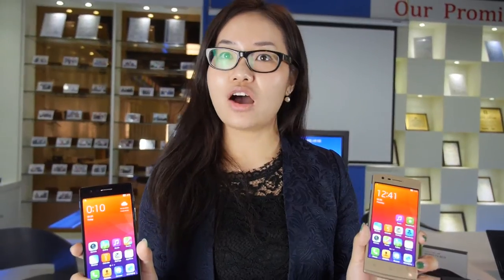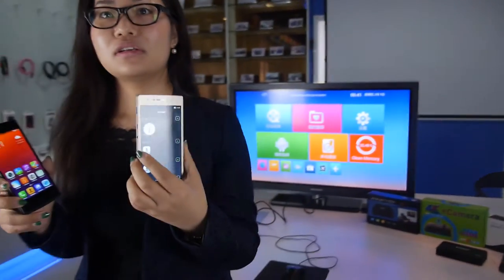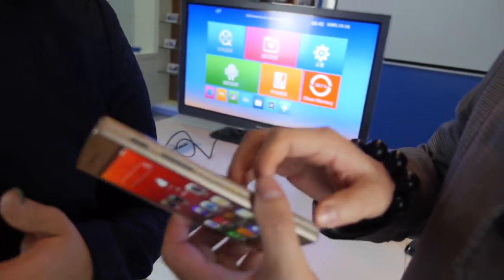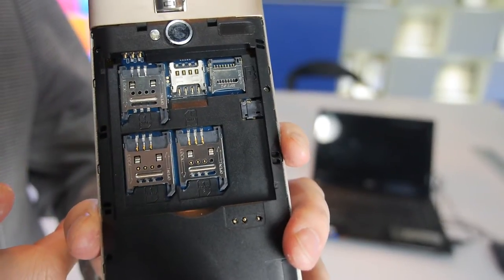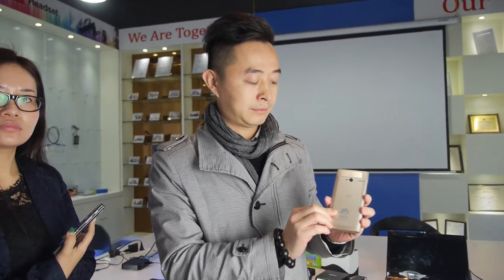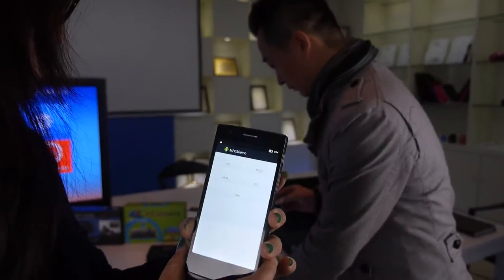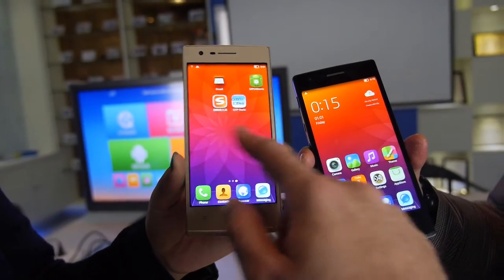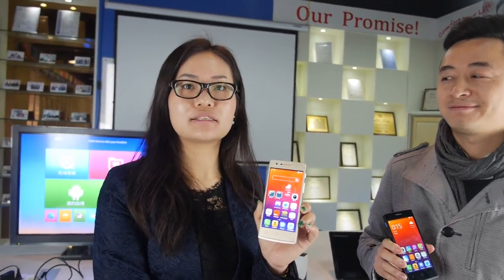Flyshark POS mobile for payments, with Magnetic, IC Credit Card Reader and NFC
For the payments processing market, for small stores, guest houses, restaurants, any merchants receiving payments can use this POS phone. Flyshark Fleet Technology Co.,LTD has developed a POS (point-of-sale) smartphone, they claim that this is the first mobile POS phone model with PCI Security Standard, suitable for super market cashier; delivery courier; traveler; financial services, can support Magnetic Card Reader; IC Card Reader; Contactless Card Reader, supports Security standards PBOC/EMVL1&L2; PCI Standard; POS terminal security certificate. The phone features 5" display running on the MediaTek MT6582, 2GB RAM and 16GB Flash, 5.0M front/13.0M rear camera, android 4.4. The secure payments part runs on a Freescale K21 Kinetis ARM Cortex-M4 supporting Magnetic card reader: Integrated triple track (track 1, 2, 3), Contactless EMV, Dual PSAMs card and IC card reader: EMV L1 & L2.

You can contact Flyshark here:
Ms Mary, Sales Manager